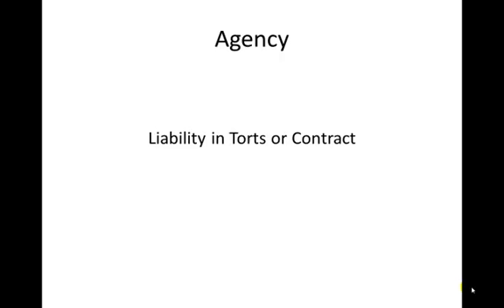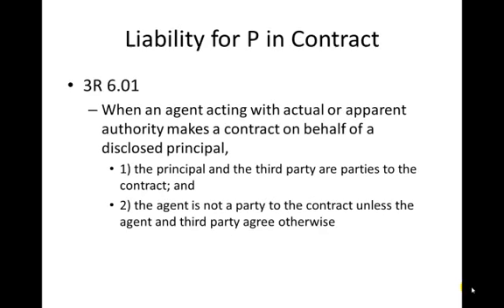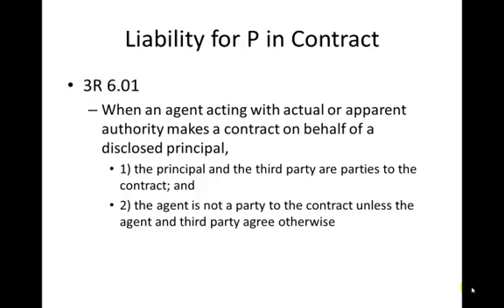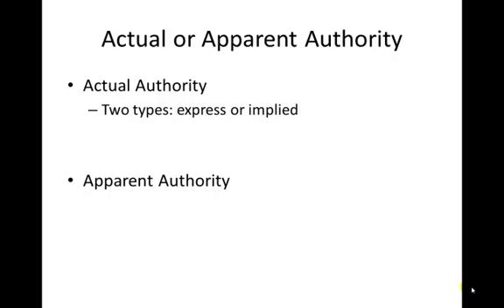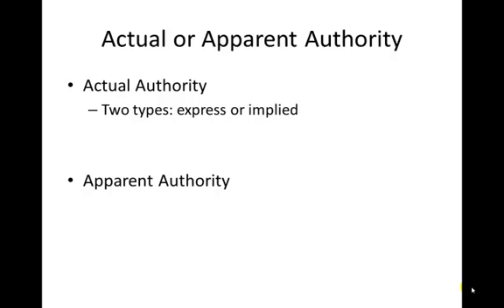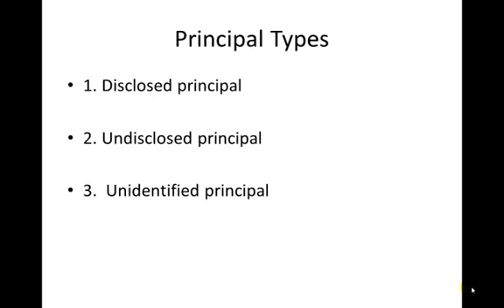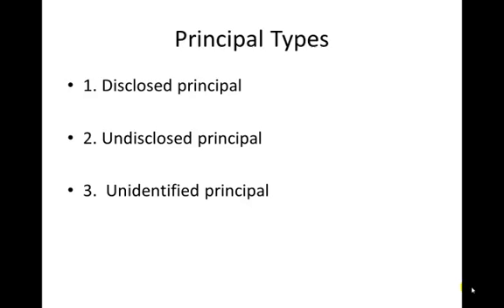Agency and Contract